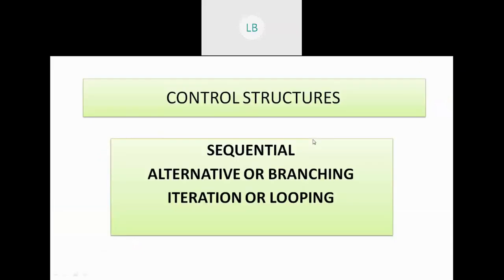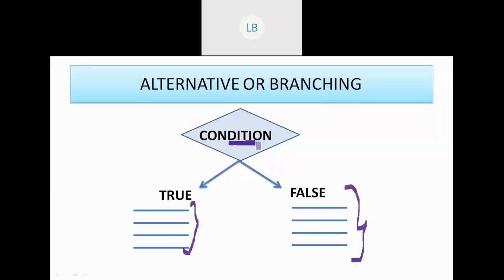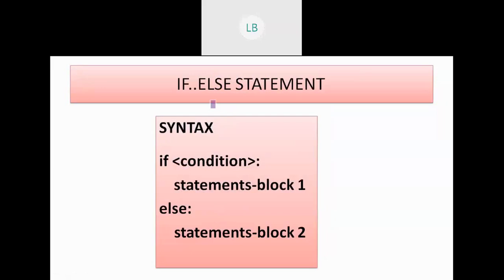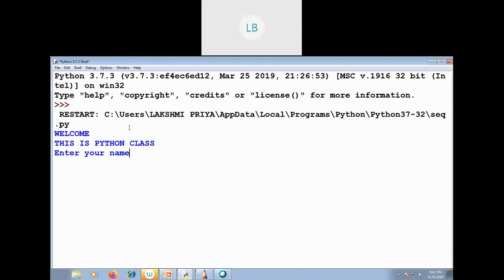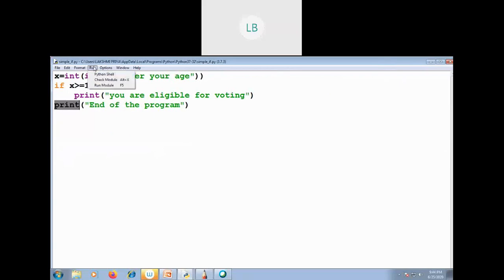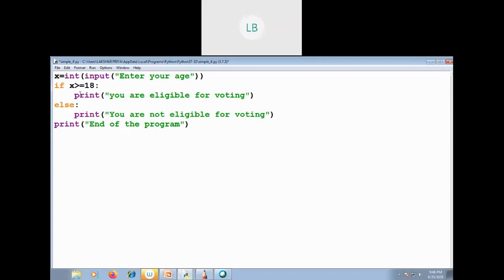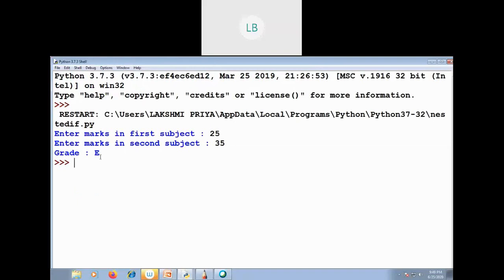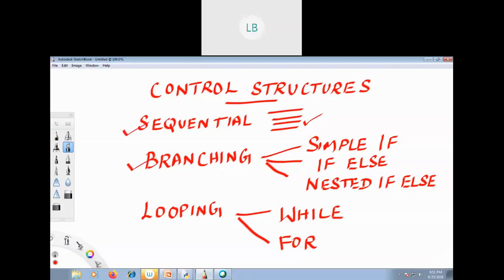XII - COMPUTER SCIENCE - TN SAMACHEER - Control Structures braching statements